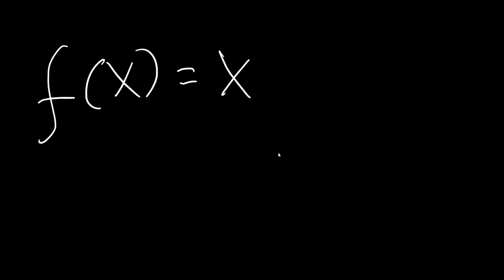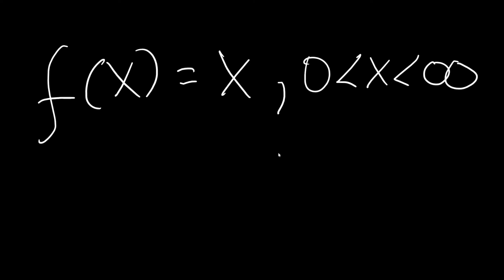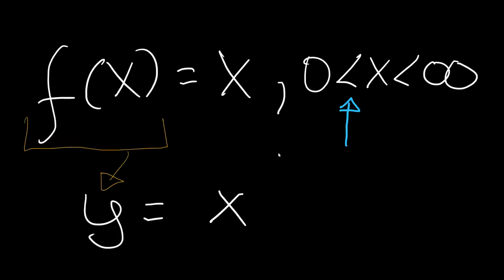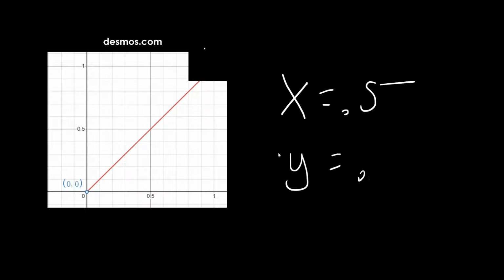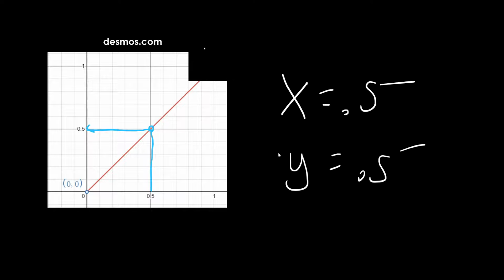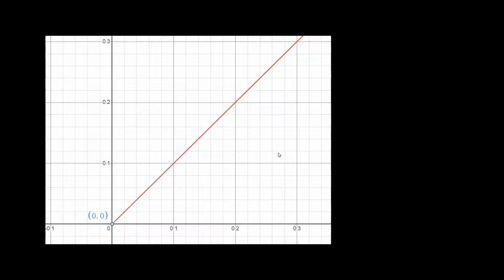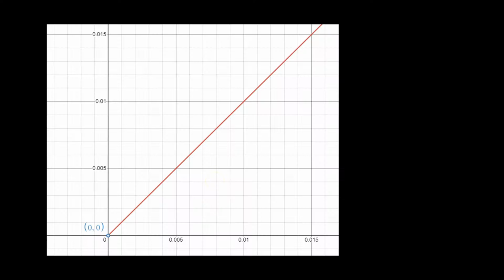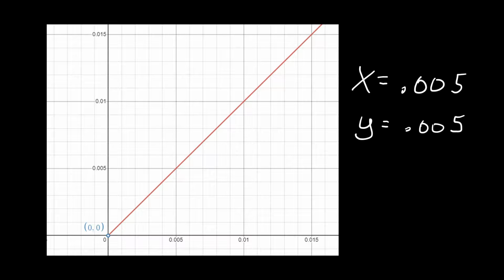What Is a Function With No Minimum? What's often not explained.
Understanding the concept of a function that doesn't have a minimum can be tricky. This video is designed for those who are struggling with the concept of a function with no minimum y value. In this video we zoom in repeatedly so the concept of the non-existence of a minimum becomes as clear as possible. We use a simple function, y=x, and the domain is 0 to infinity, but 0 is not part of the domain. There are numbers used throughout the video, but they are simple and are designed to help you really hone in on the concept of a function that has no minimum value.